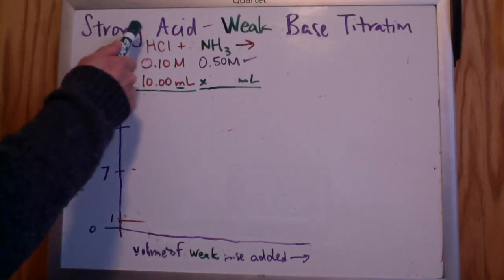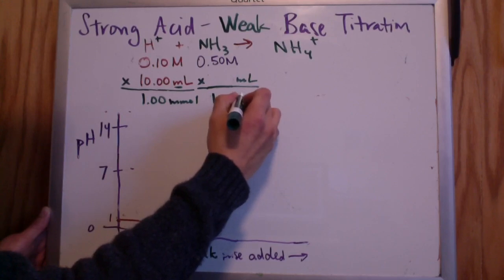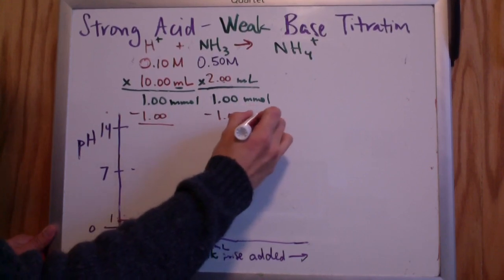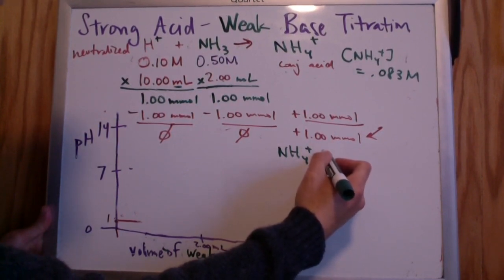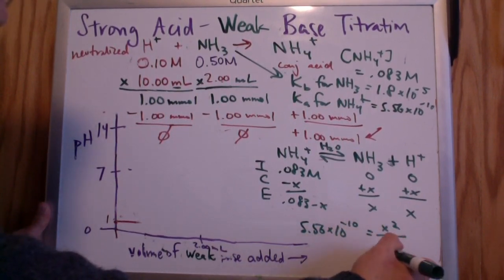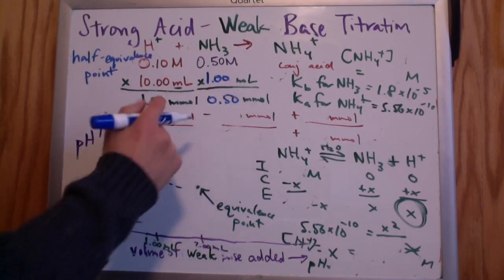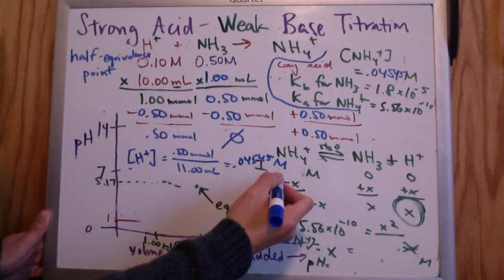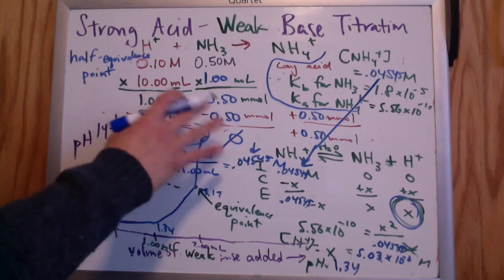Video 23c Strong Acid+Weak Base Titration pH